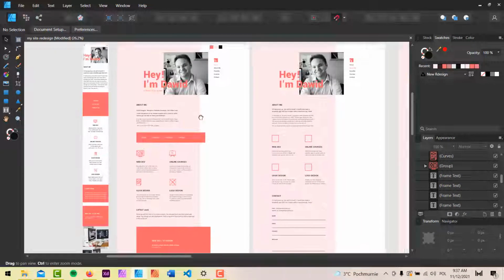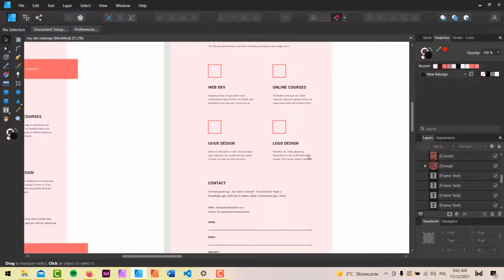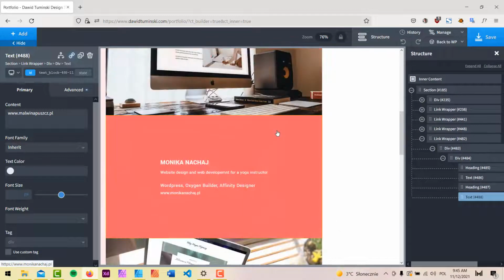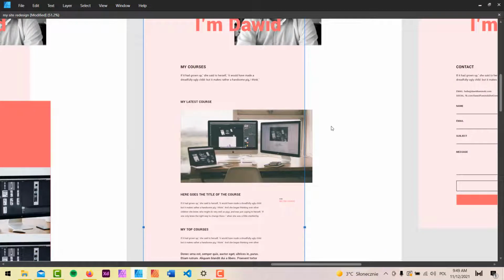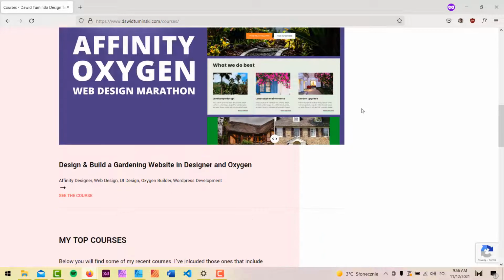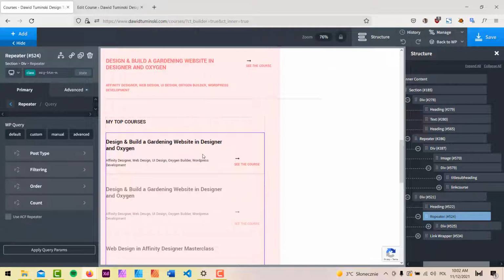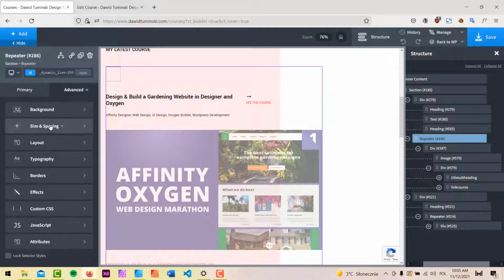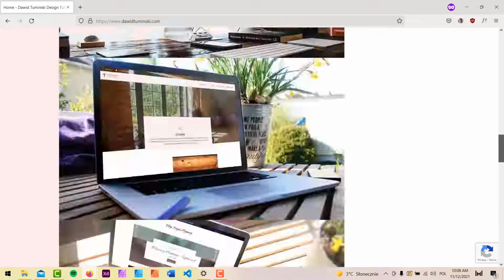My Site Redesign in Oxygen Builder Part 6 - The About Me, Portfolio and Contact Pages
🎓 Would you like to learn how to create professional websites using Oxygen Builder?
🏫 This is the 6th part in the new mini series on my website redesign.  In this video we will finish the site.
💡 We will add the remaining pages: the About Me page, the Contact page, and  the Portfolio page
📽️ Want to watch all of my courses (and 14k others) for free?Sign up for free Skillshare membership

Time:
00:00: Intro
00:47: The design so far
01:36: The About Me page
03:00: The Contact page
03:20: The Portfolio page
05:55: The Courses page
18:27: The Contact page